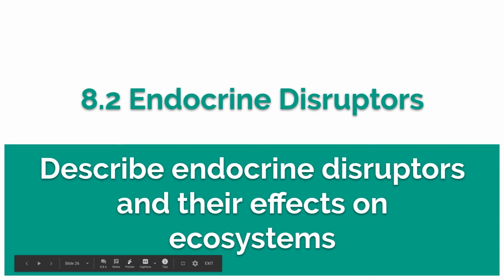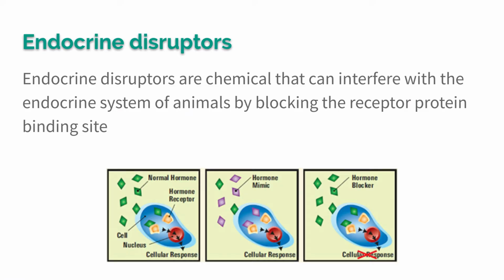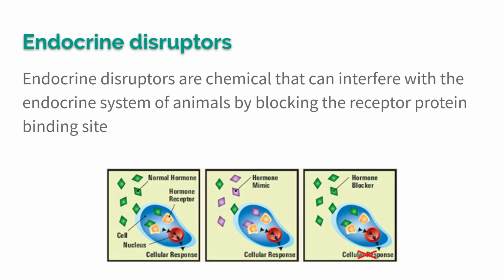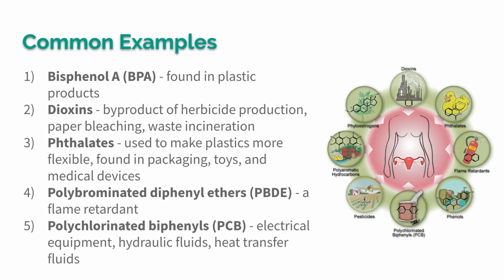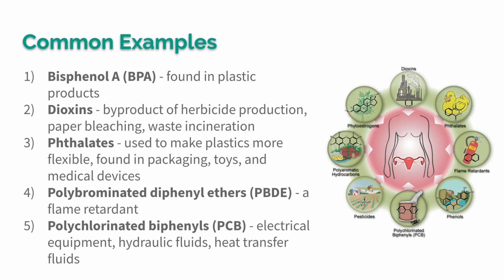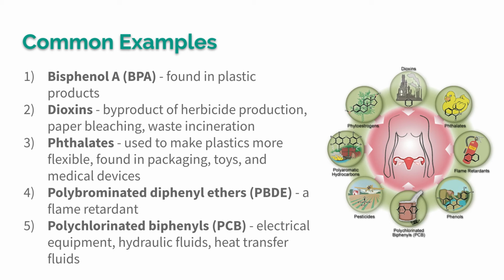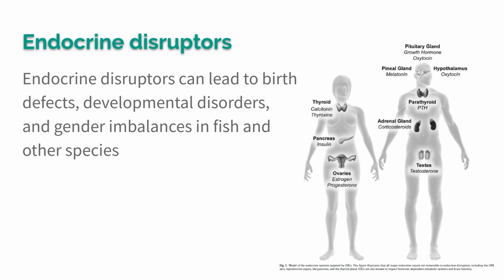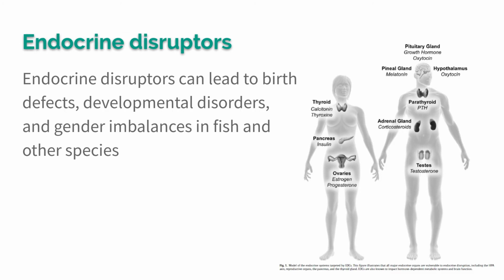8.2 Endocrine Disruptors